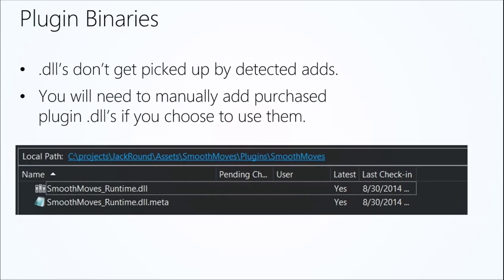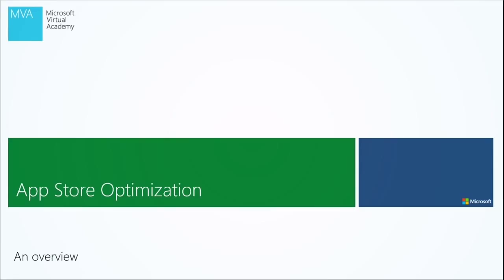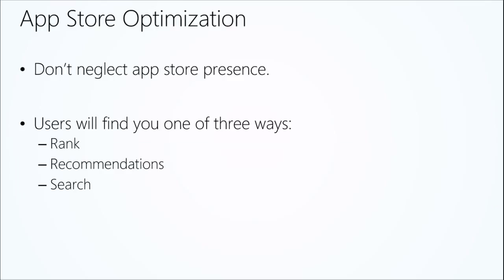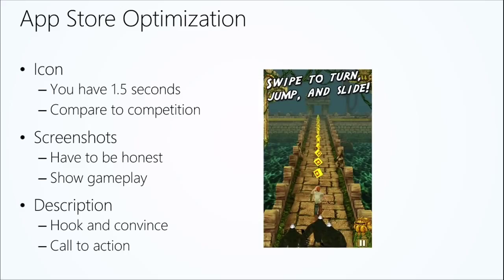Games Development Tutorial from Beginners Unity 3D & 2D Part 29